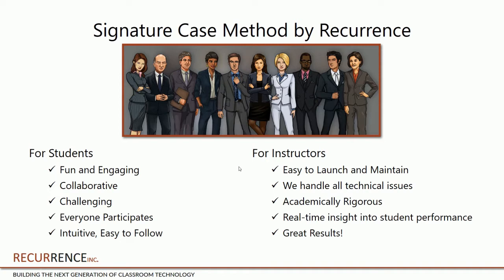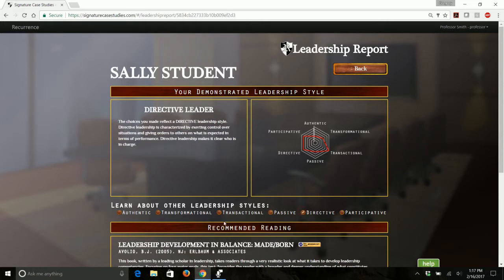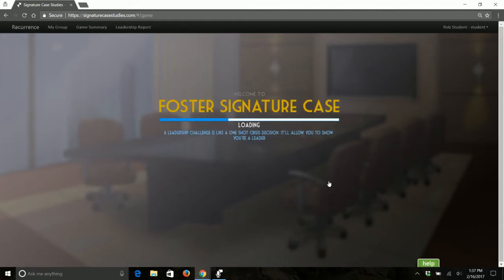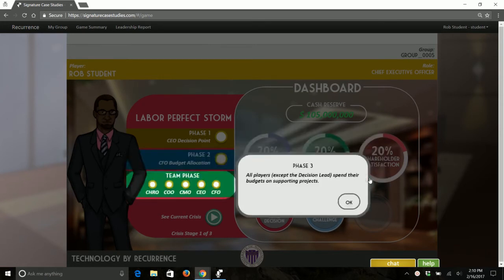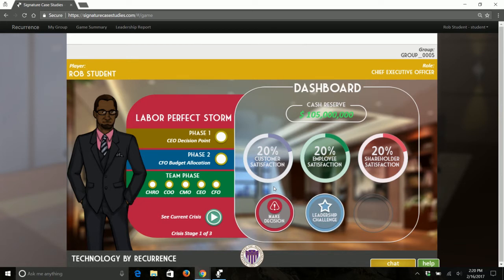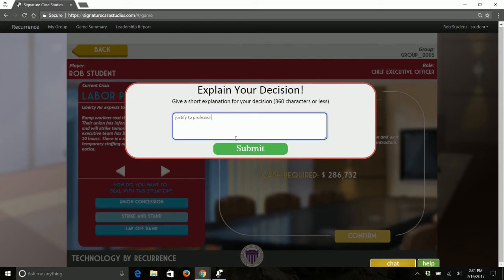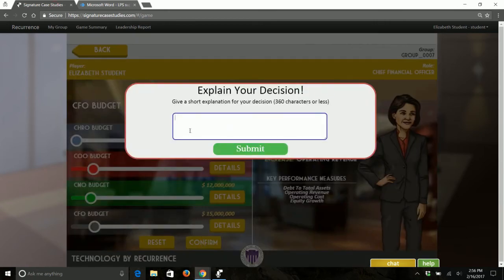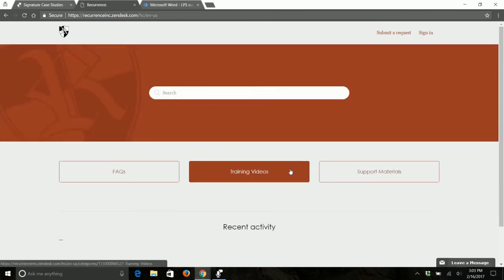Signature Case Video 2017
Recurrence, Inc. Signature Case Video 2017